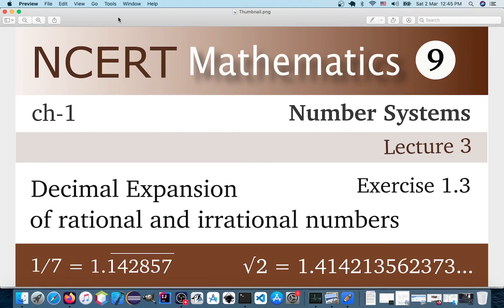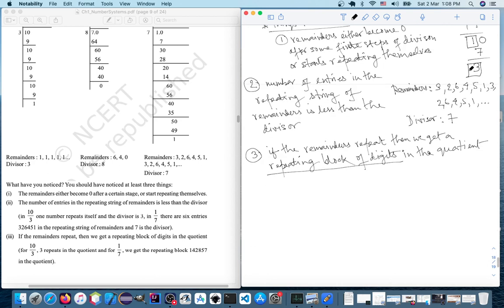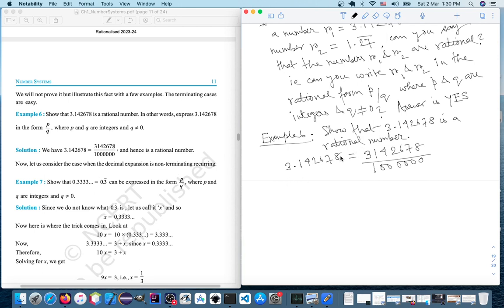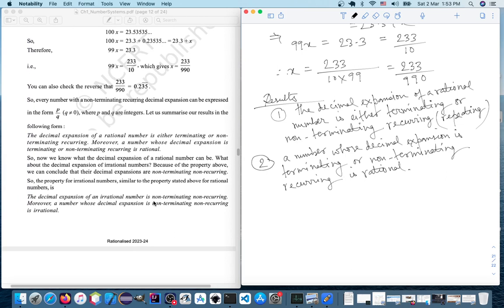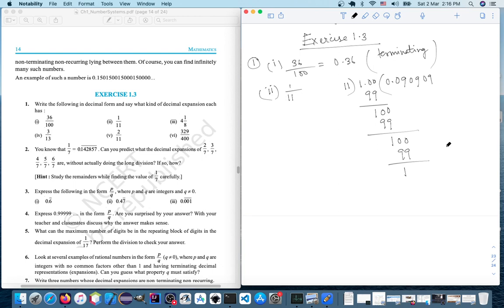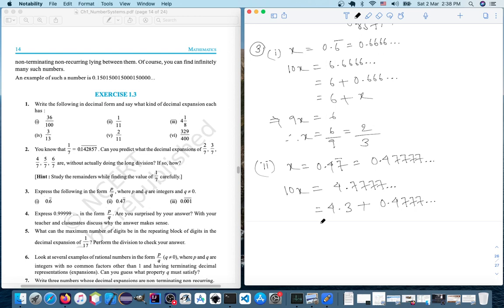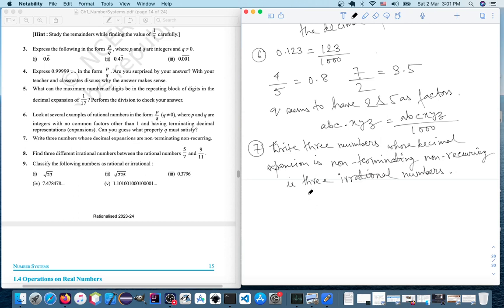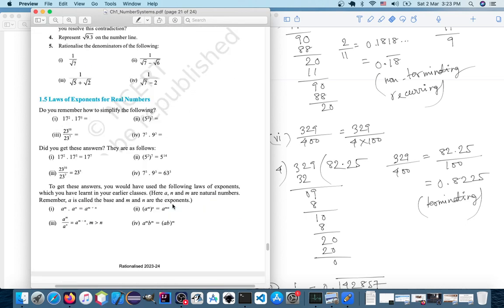NCERT Maths 9 | Number Systems | Decimal Expansions of Real Numbers | Lecture 3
Hello friends in this lecture 3 video I discussed about decimal expansions of real numbers along with solution to exercise 1.3 problems of chapter 1 on Number Systems.